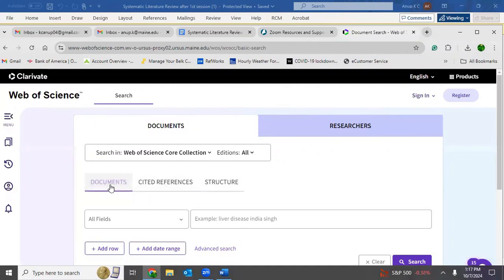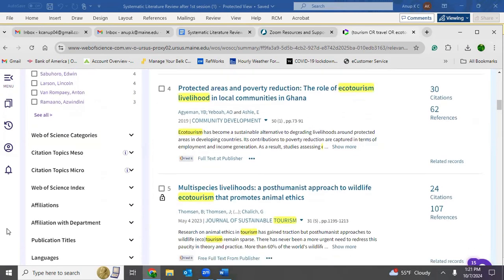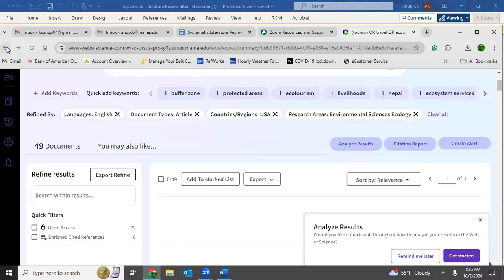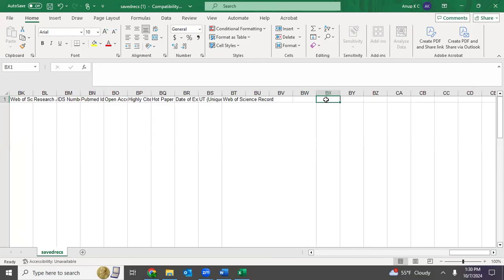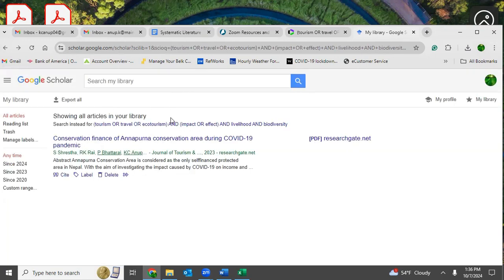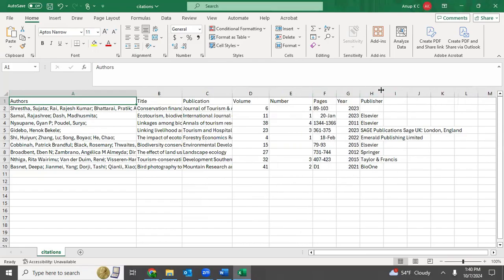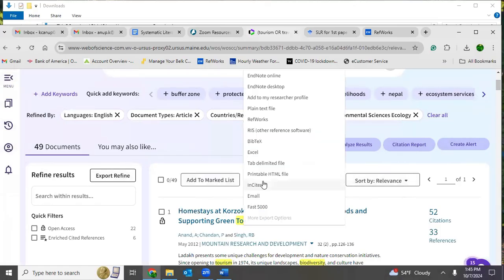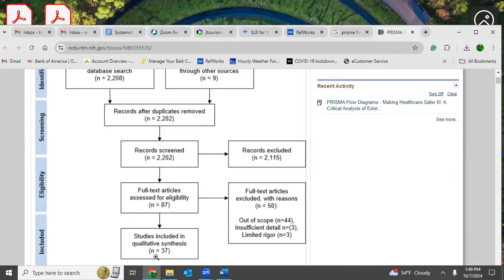Systematic Literature Review Article Search in Web of Science and Google Scholar Database Demo